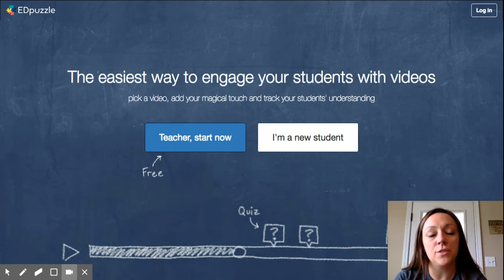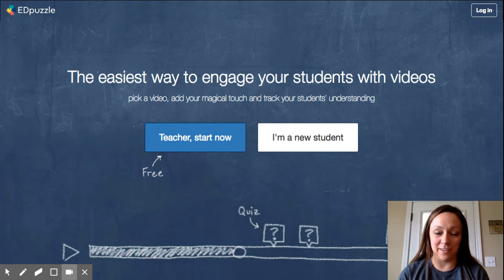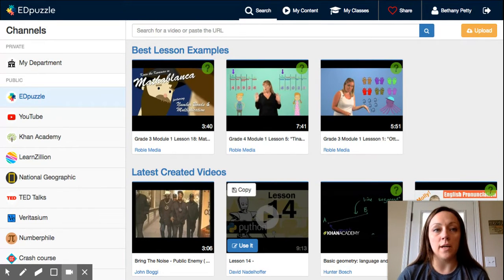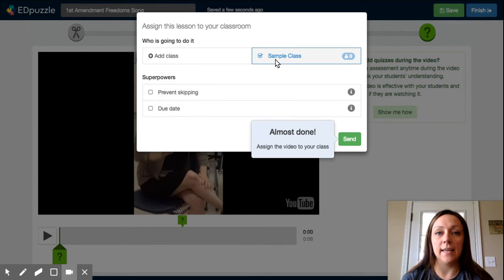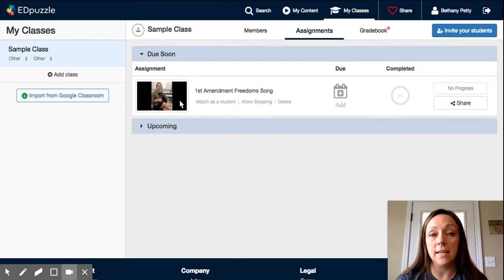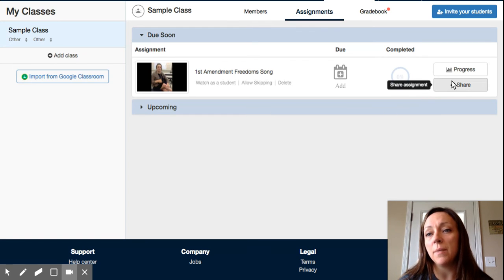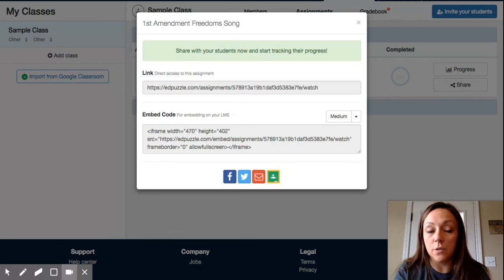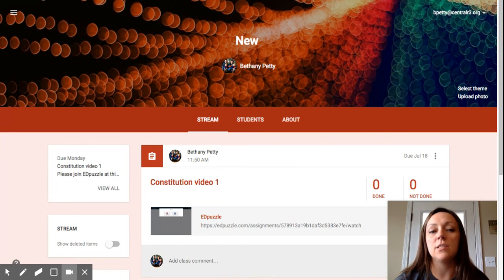Quick Guide for Using EDpuzzle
How to use the amazing EDpuzzle!